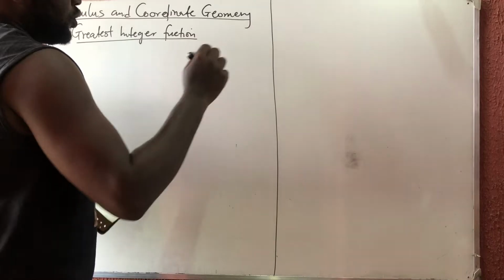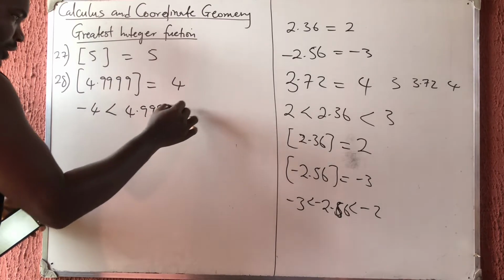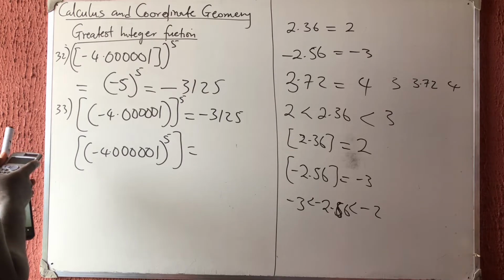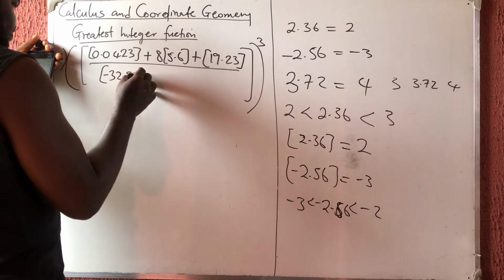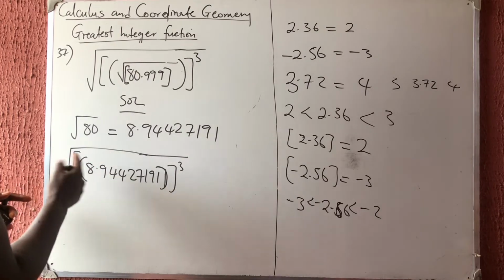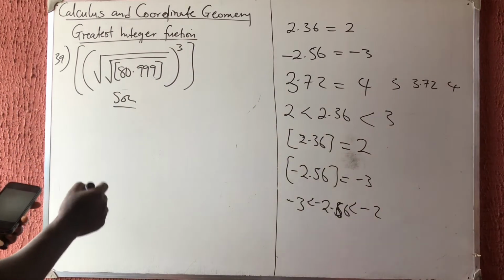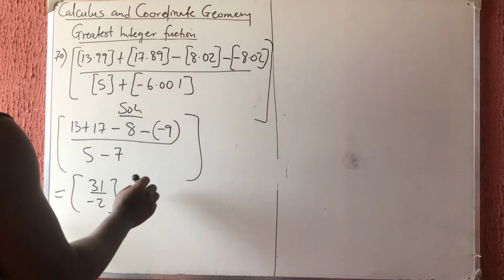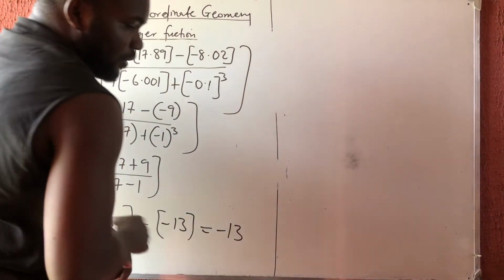How to Find the greatest integer function | Elementary Calculus